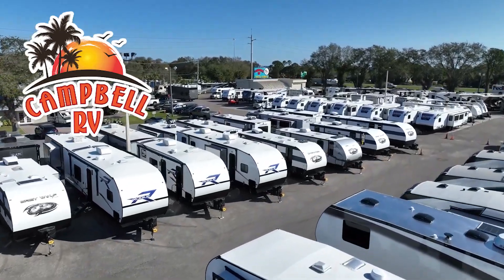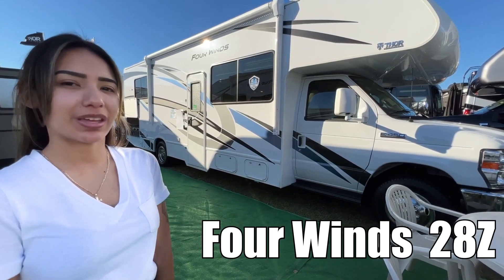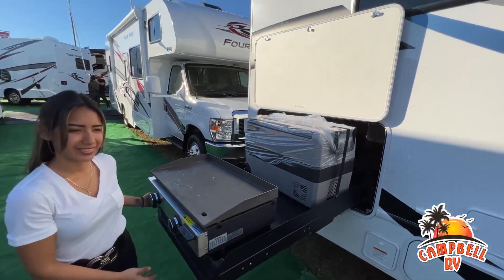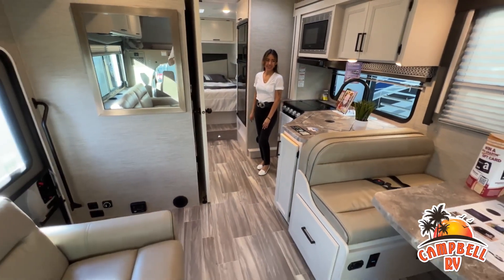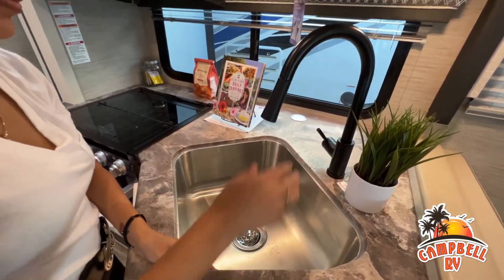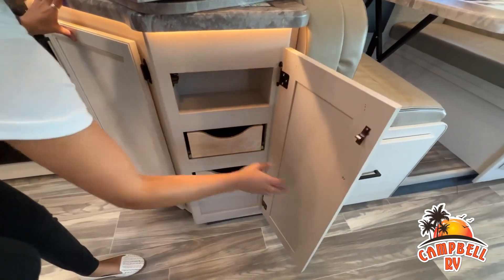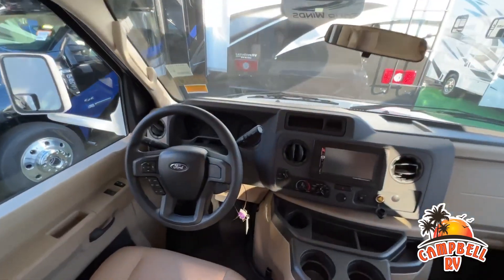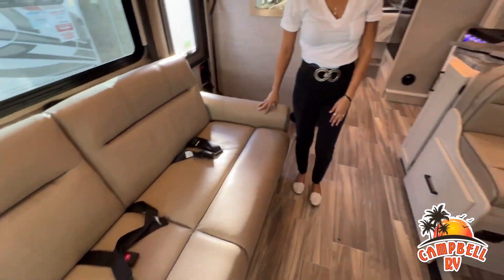Thor-Four Winds-28Z - by Campbell RV of Sarasota, Florida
Thor Motor Coach Four Winds Class C gas motorhome 28Z highlights:

Bedroom 12V Outlet
Ceiling Ducted A/C
Anti-Microbial Shower Curtain
Touchscreen Dash Radio

Enjoy each adventure to its fullest in this Four Winds Class C gas motorhome. This coach offers added comfort with a large slidein the living area where you can gather together with friends and family on the 68" jackknife sofa or 71" Dream Dinette. The kids will love having their own space to sleep each night with the 54" x 96" bunk over the cab, and you will certainly appreciate having your own private bedroom with anRV queen bed to retreat to.With the added 14' electric awning with LED lights, you can extend every party outdoors even after the sun has faded.

Each one of these Four Winds Class C gas motorhomes are equipped with everything you will want or need! Powered easily by a 7.3L Ford V8 engine with a 8,000 lb. hitch, and constructed with a welded tubular aluminum roof and sidewall cage makes it easy to head out on a great adventure. The large touchscreen dash with navigation and SiriusXM satellite radio with Bluetooth connectivity lets you play your favorite songs without getting lost. These models are tech-filled with a Winegard ConnecT 2.0 that works as your WiFi router, 4G hotspot, and TV antenna. You will not only have a comfortable and convenient interior living space, but also a dreamy outdoor living space with the power patio awning with LED lighting, a MEGA-Storage compartment, and an optional 32" TV on a swivel bracket with a Bluetooth sound bar and radio. Don't wait any longer, come choose the model that best suits you today!
Campbell RV
Welcome to Campbell RV - your top new and used RV dealer in the Sarasota area! Our family has been serving south Florida’s RV needs for more than 80 years and have loved every single year - We hope we can earn your business too! Our goal is to meet your RV service needs first even if you purchased your RV somewhere else. We believe that, if you experience the best service here, you will come back for all of your RVing needs.  No matter if you are looking for a awesome new RV at an unbeatable price or a pre-owned model with all the bells and whistles, Campbell RV has what you need! No matter what kind of RV you are in the market for, you can be certain that we have the perfect model for you at a reasonable price. We at Campbell RV are excited to offer you the best deals on new and used RVs for sale in Florida!